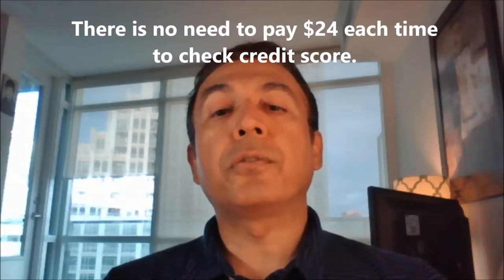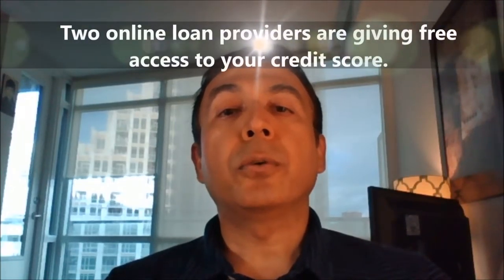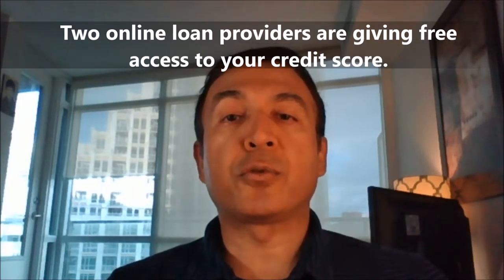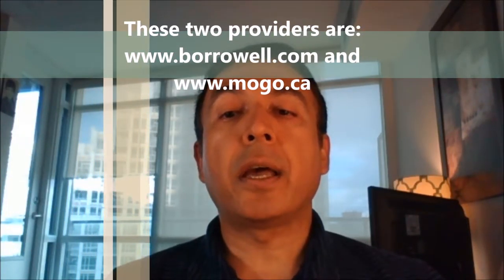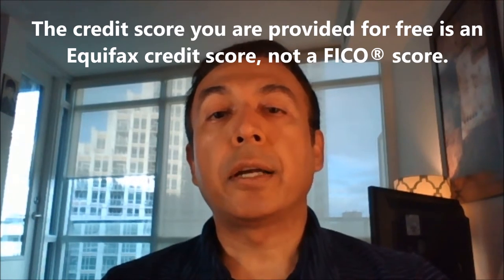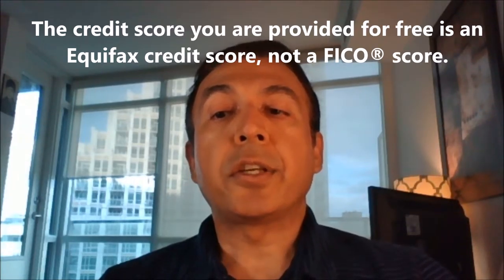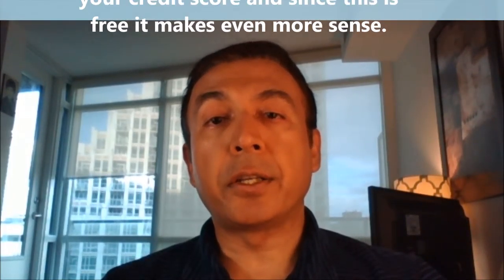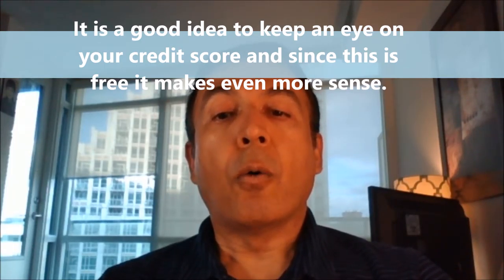Finally Free Credit Score Comes to Canada by Financial Author Ahmed Dawn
How to Check Your Credit Score for Free. Financial author Ahmed Dawn's insights.